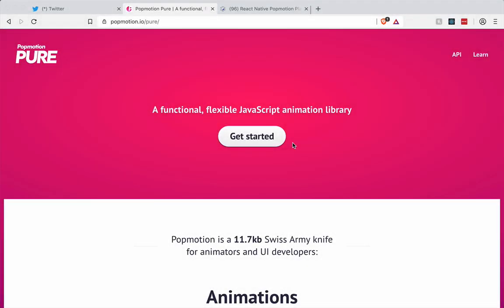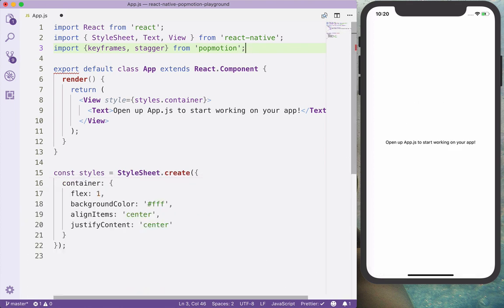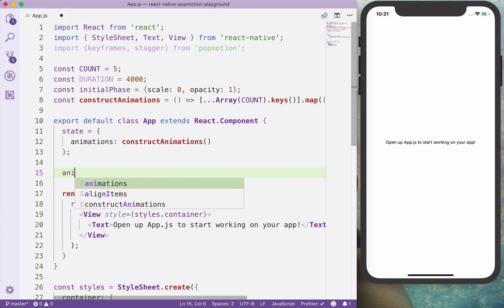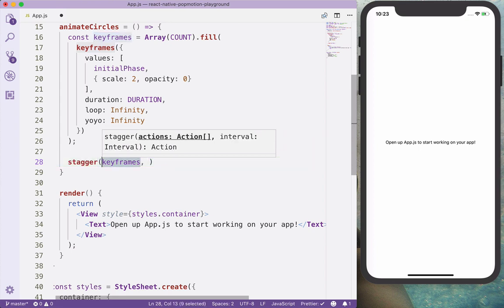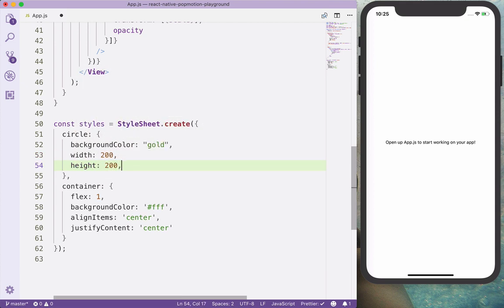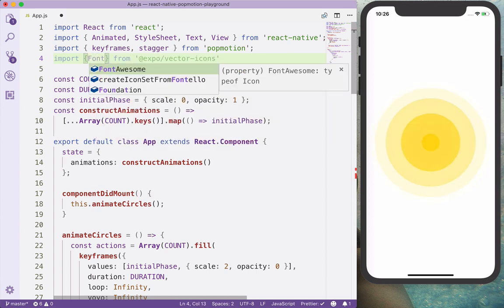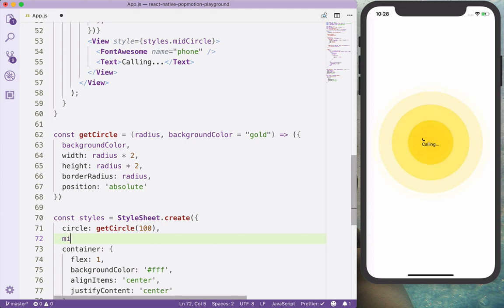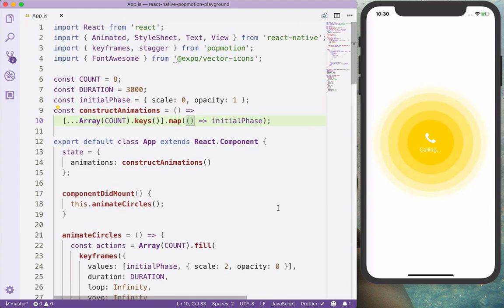How to Animate React Native elements with Popmotion keyframes & stagger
Learn how to create a pulse animation in React Native with Popmotion keyframes and stagger.
In this video we'll use Popmotion Pure to animate Views in React Native. We'll be covering Keyframes and Stagger.